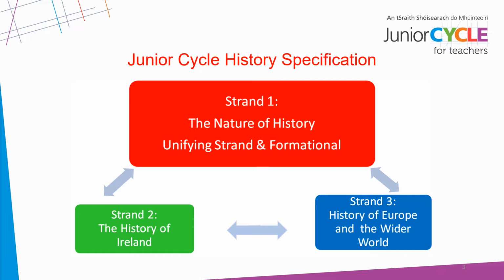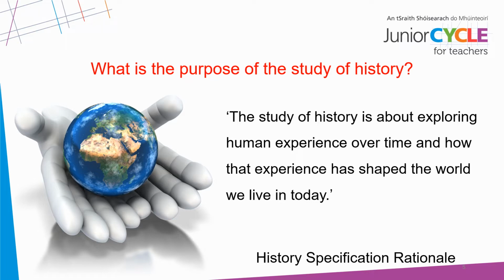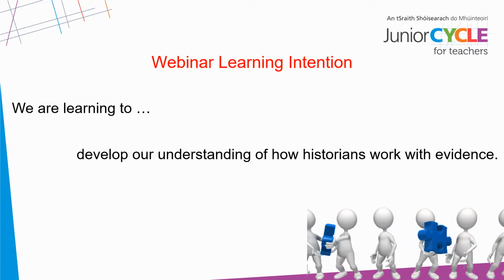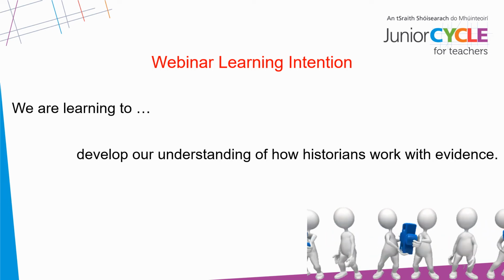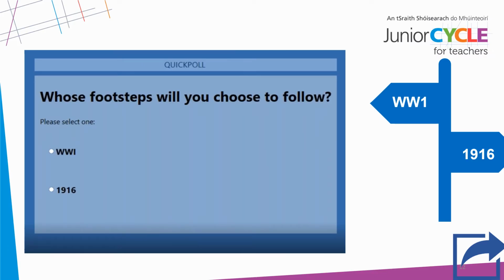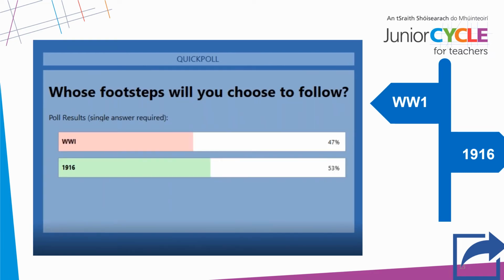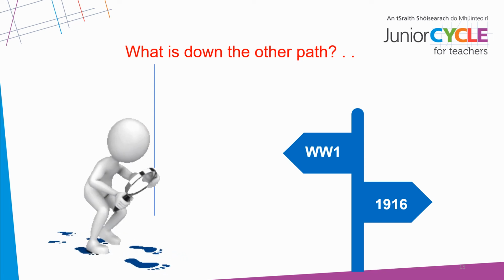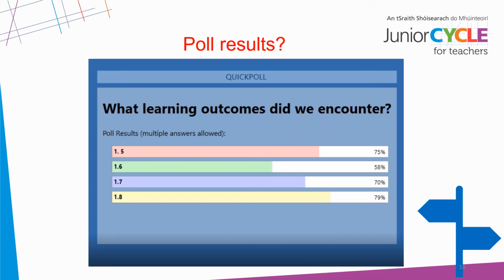History Webinar 2019: A Historian Works with Evidence